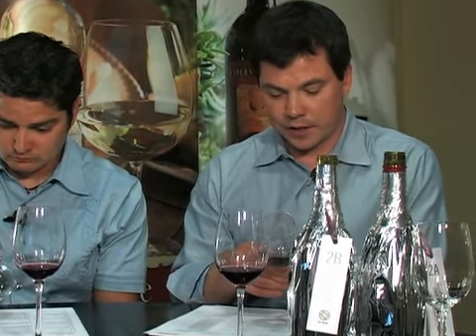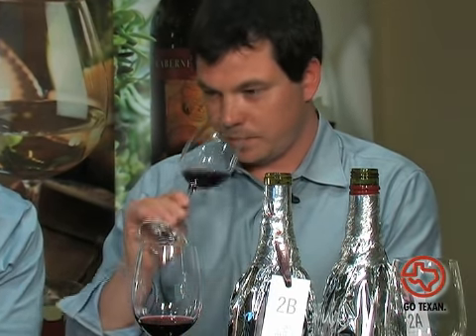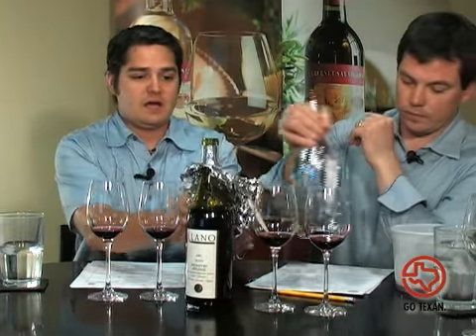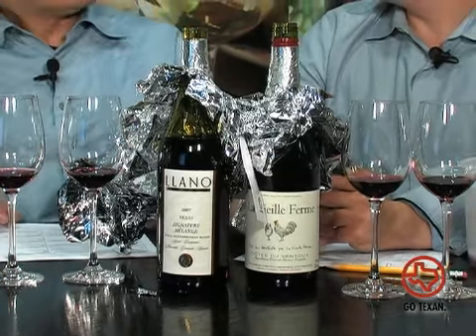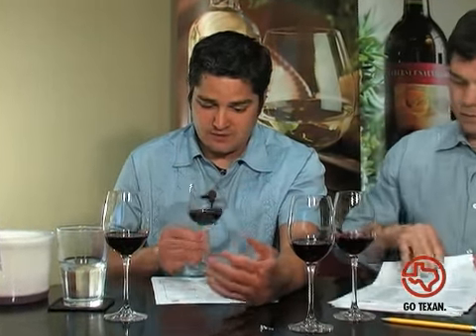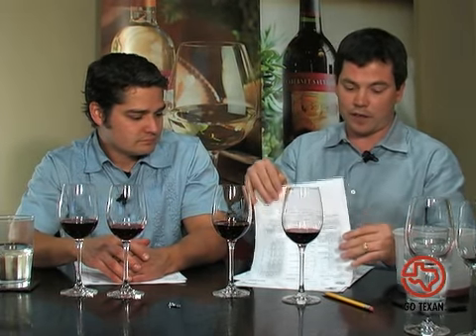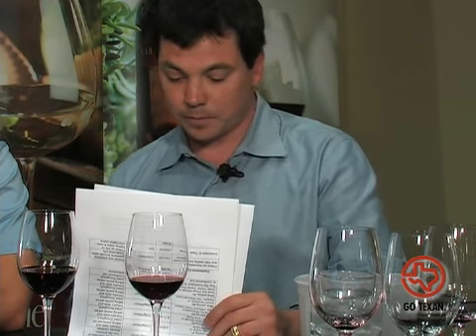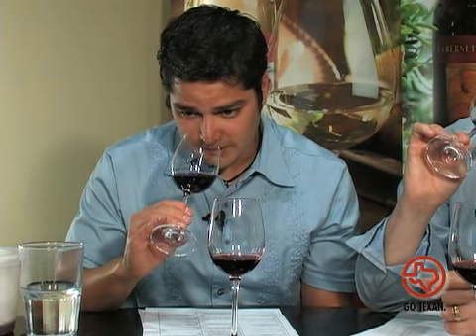Part 2 of 5 Texas Two-Sip Tele-tasting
Go Texan wine. Texas Two-Sip Tele-tasting part 2 of 5. Award-winning sommeliers Devon Broglie and Craig Collins guide you through a Texas Two-Sip blind tasting. Theyve paired one Texas wine with a comparable non-Texas wine from regions around the world.